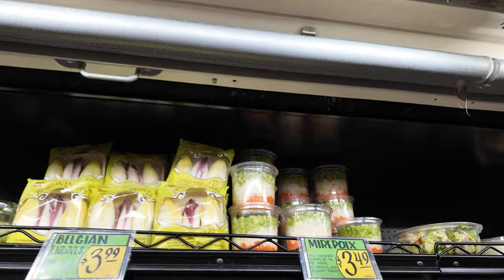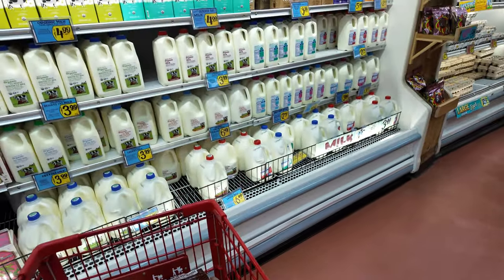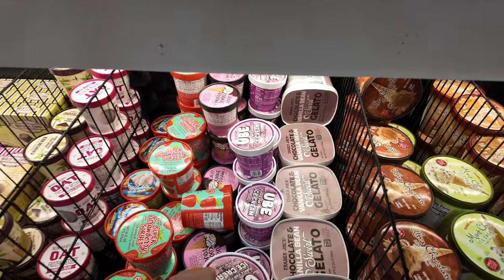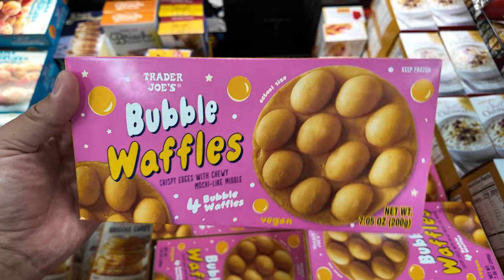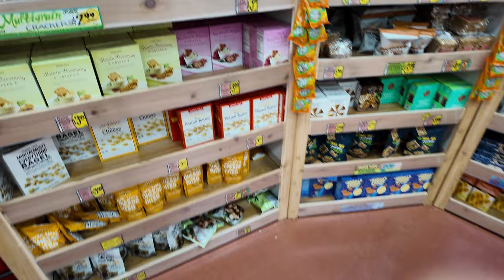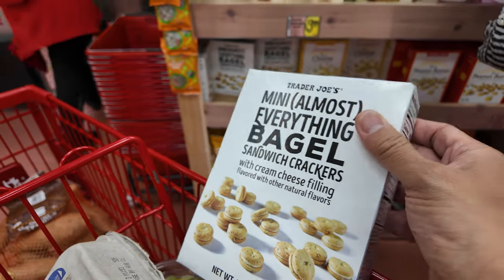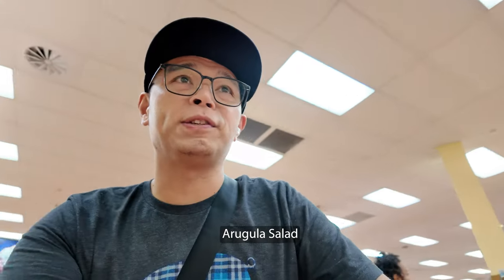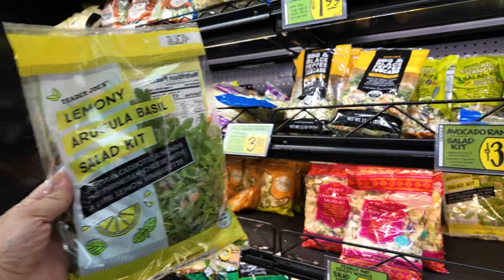Trader Joe's Shopping Vlog: Groceries, Snacks & ASMR Tasting!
Grocery vlog filmed with DJI Osmo pocket 3. Shopping at Trader Joe’s for recipe ingredients, snacks, and a salad to go with salmon my wife Odessa is cooking for dinner.

Trader Joe’s Salmon ingredients:
• BBQ Cut Fresh Atlantic Salmon Fillets
• Salmon Rub Seasoning Blend
• Lemony Lemony Arugula Basil Salad Kit

Filmed using: DJI Osmo Pocket 3